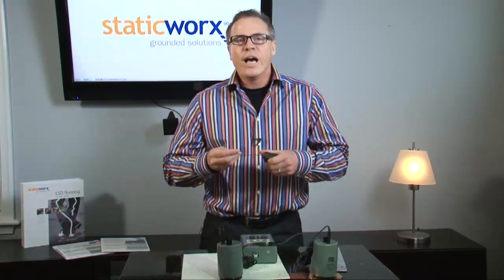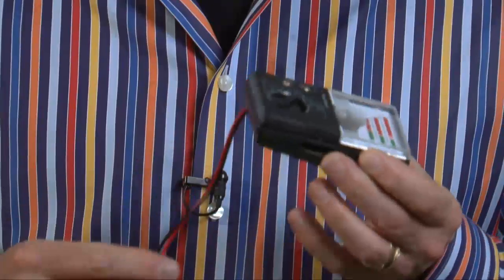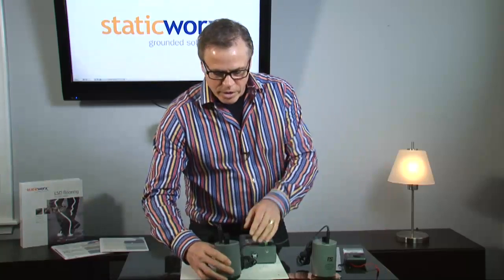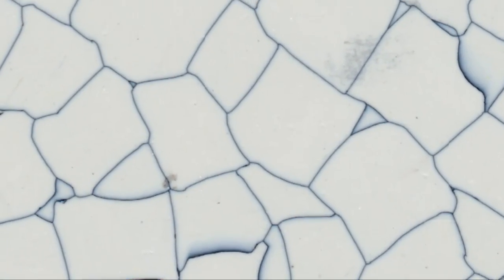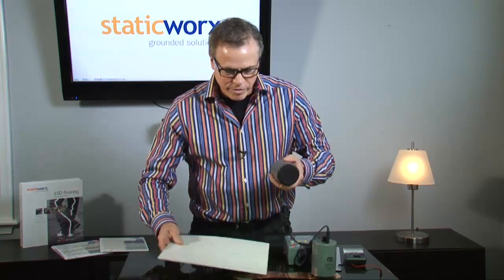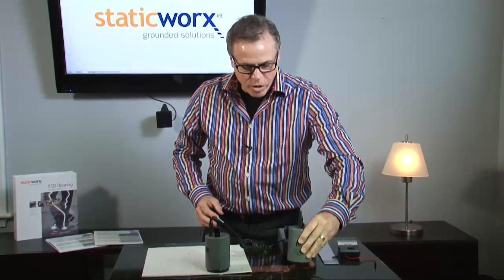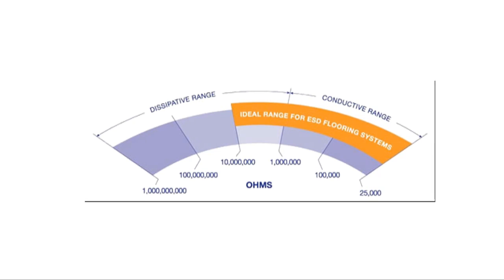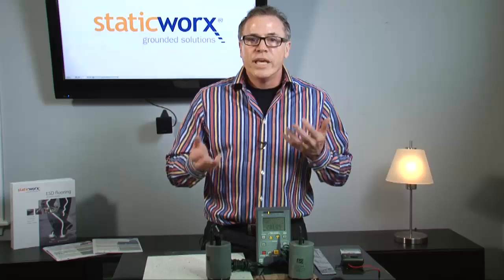Testing Your ESD Floor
Short video about how to test the resistance of ESD flooring.